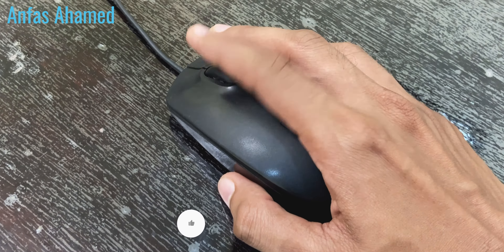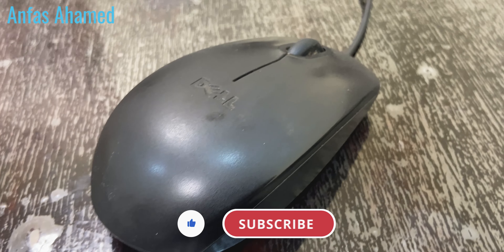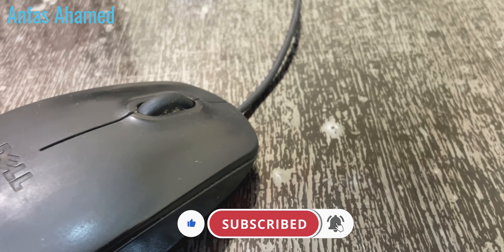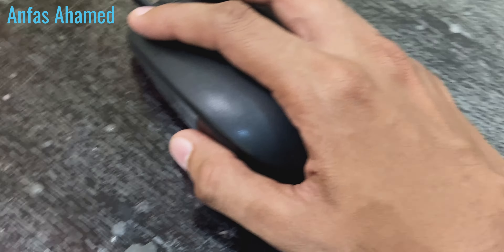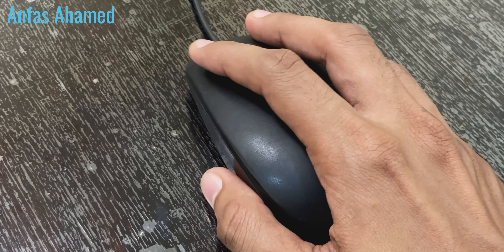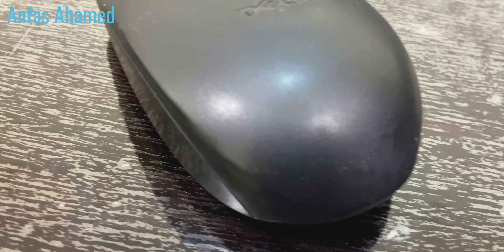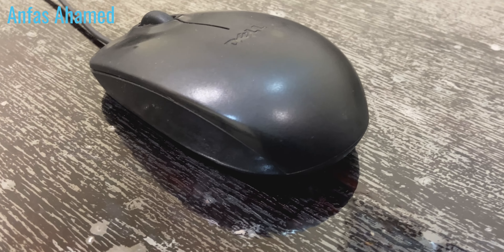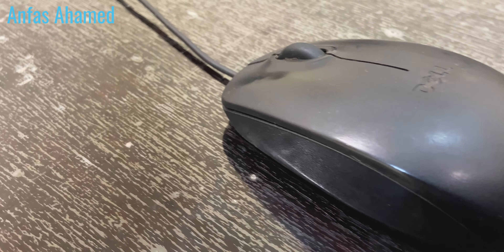DELL MS111-P MOUSE REVIEW & TESTING | 4K | Anfas Ahamed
These are the Genuine Dell Optical USB Wired Mouse Dell Part Numbers: 356WK, 5Y2RG, 11D3V, 9RRC7, 𝗠𝗦𝟭𝟭𝟭-𝗣, 330-9456.

Features:
-Connectivity : Wired - 4 pin USB Type A,
-Tracking Sensor : Optical LED,
-Cursor Tracking Speed (dpi) : 1000 dpi (Dots Per Inch),
-Buttons Qty : 3 (Left, right & Scroll Wheel),
-Dimension (H x L x W) : 35.8 x 112.2 x 63.4 mm ,
-Weight : 90g ±10g(including cable),
-Cable Length: 1800mm ±50mm.

-Light Weight
-Very affordable cheap
-Easy installation or connectivity

watch in 4K for the best quality video.
use headphones for clear audio.
▬▬▬▬▬▬💡🔗Recommended Links🔗💡▬▬▬▬▬▬▬

▬▬▬▬▬▬💡🎥 Recommended Videos 🎥💡▬▬▬▬▬▬

⏰Timestamps⏰
00:00 Intro
00:08 Features
00:14 Specificaions
00:30 Features
01:02 Pros
01:12 Cons
01:23 Build Quality
01:28 .
01:42 Outro